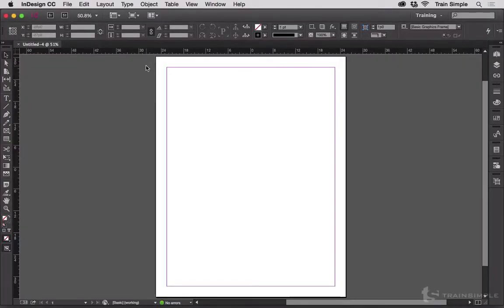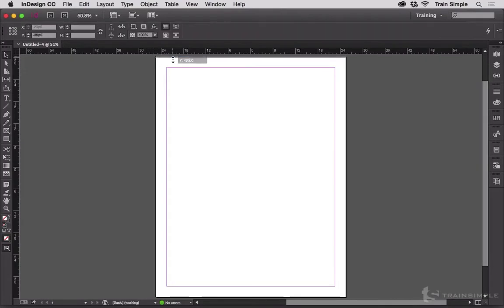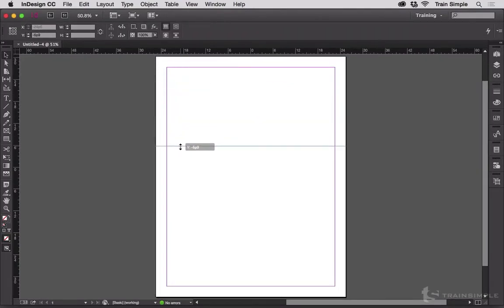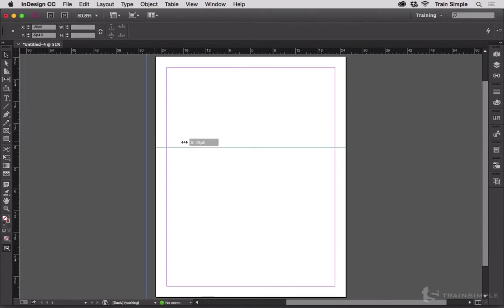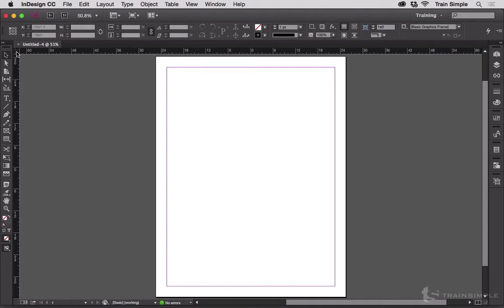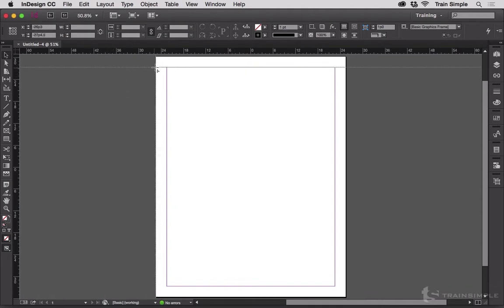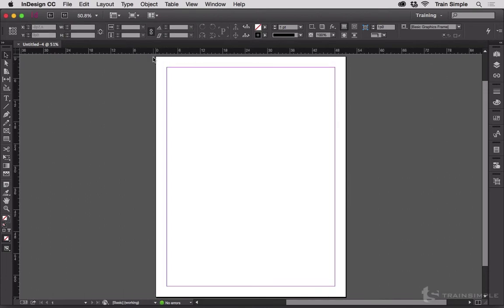Creating Two-for-One Ruler Guides - InDesign Tip of the Week